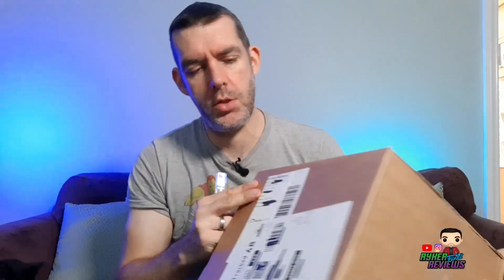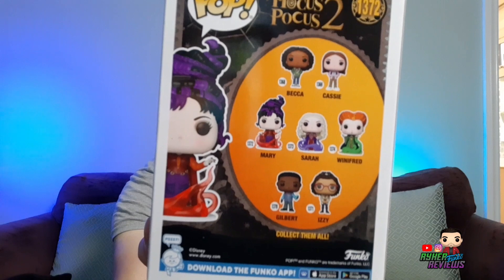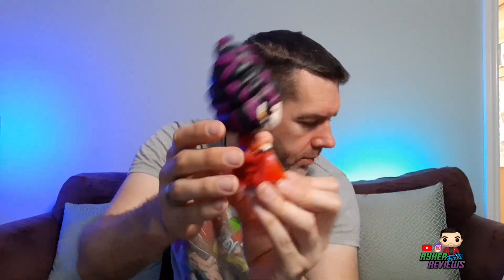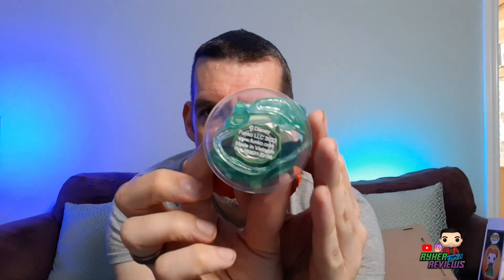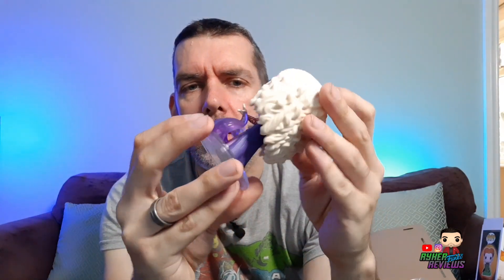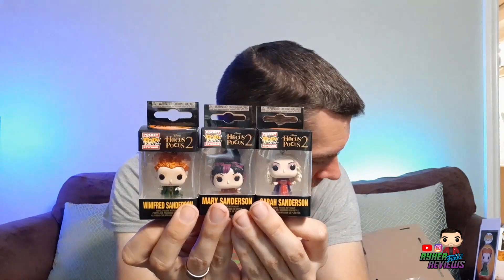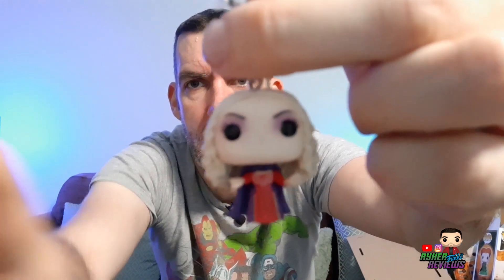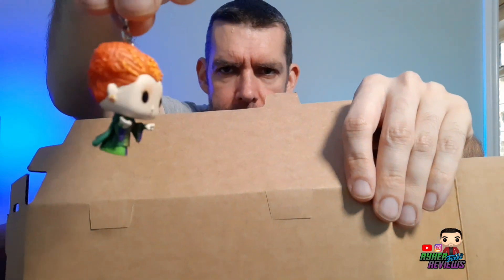Hocus Pocus Funko Pop unboxing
Hocus Popus Funko Pop unboxing